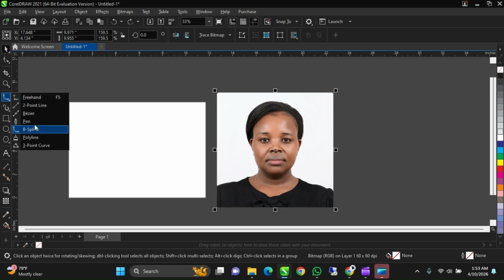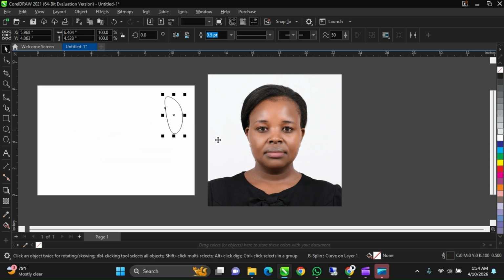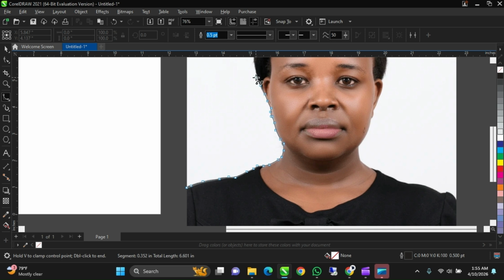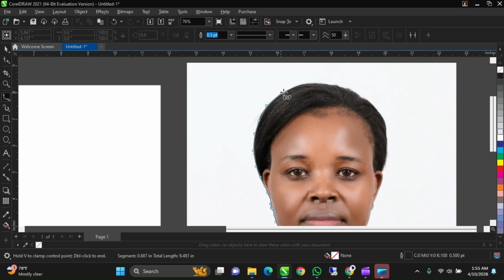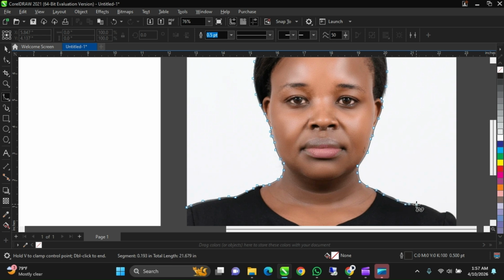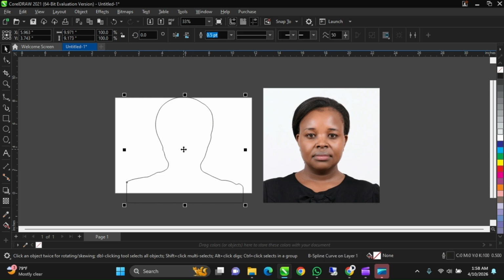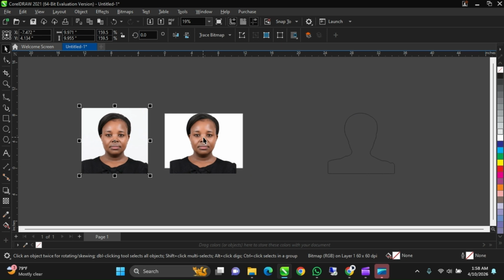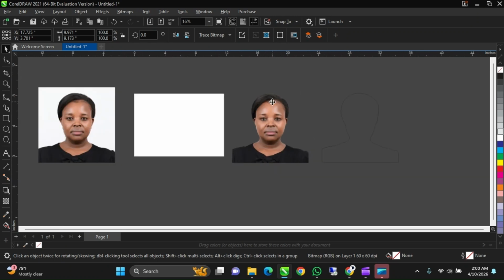HOW TO REMOVE BACKGROUND ON COREL DRAW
Detailed explanation and practical on smart background removal process with Corel Draw